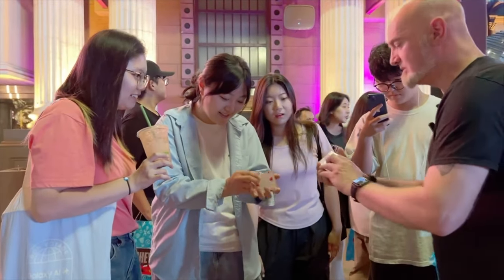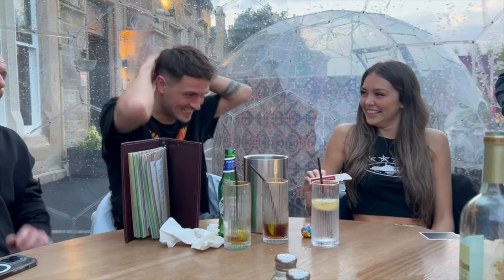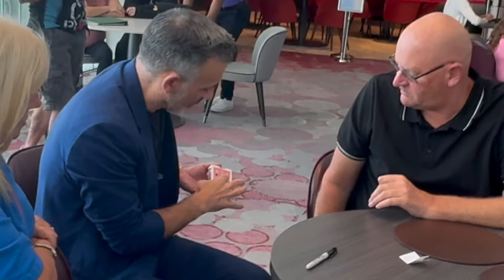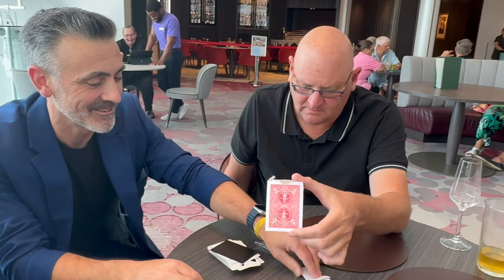Little Holes by Roddy McGhie and Noel Qualter Review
Podcast

Or wherever else you get your podcasts

Free Courses